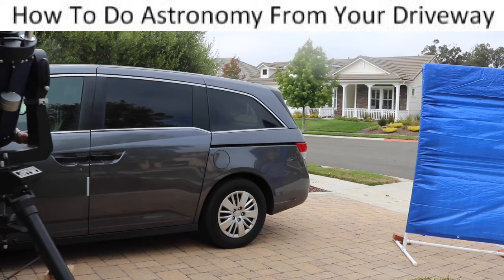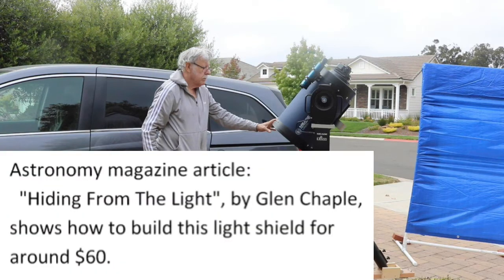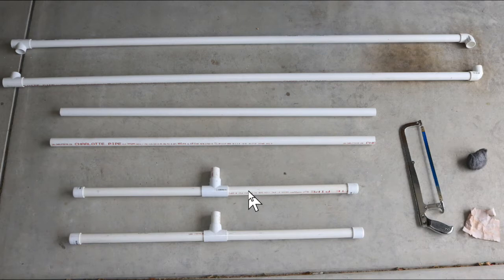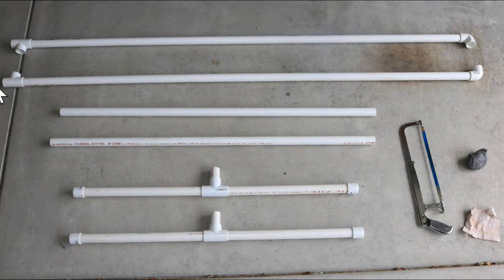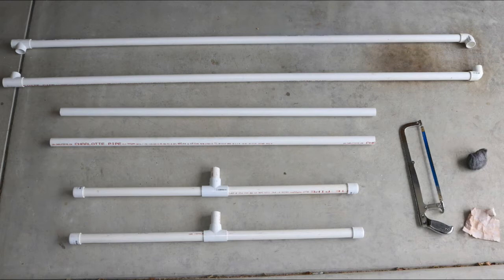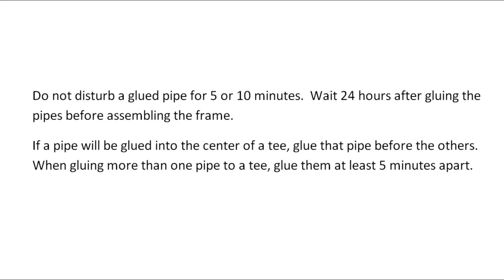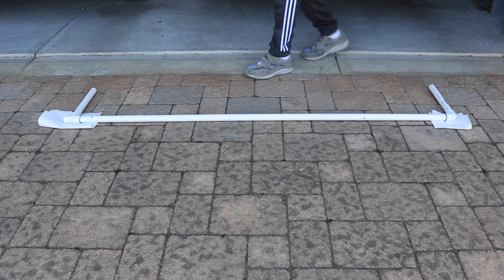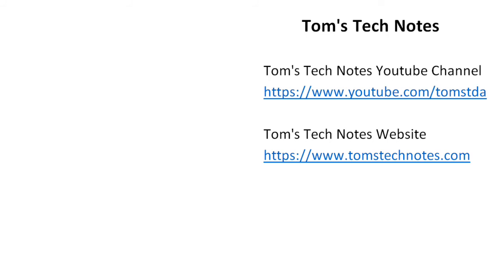How To Do Astronomy From Your Driveway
This video shows how to easily observe with a  12" telescope from your driveway. We'll show you how to move the telescope from the garage to your driveway, and how to block streetlights or house lights that interfere with viewing.